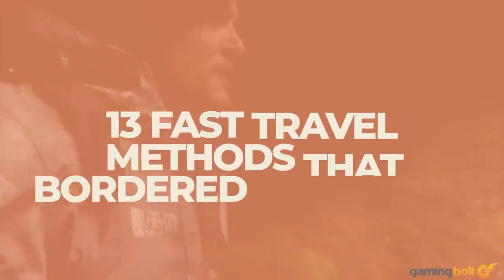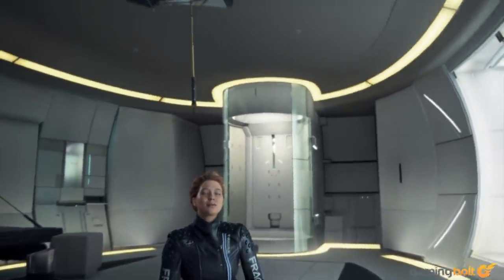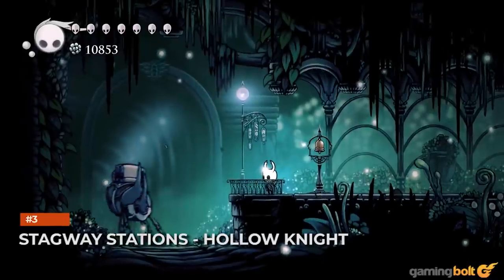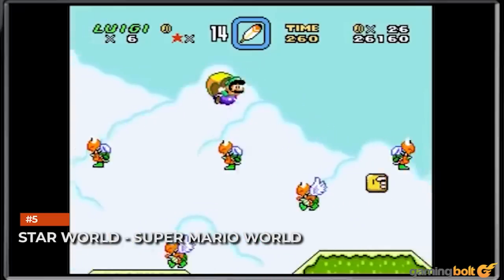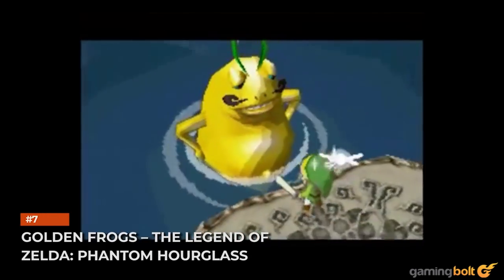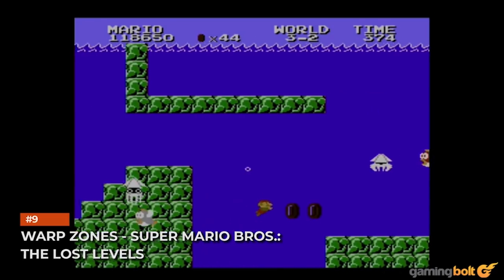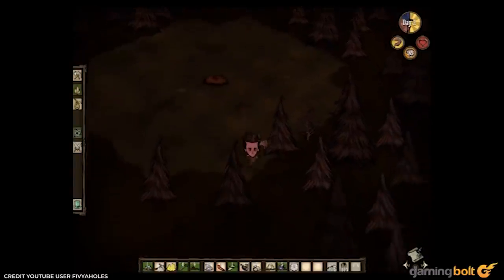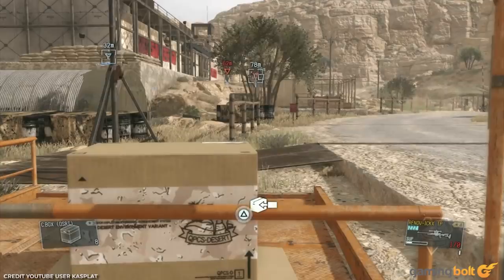13 Fast Travel Methods That Bordered on the Bizarre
Fast travel, especially in open world games, is something we take for granted. It's always assumed that you'll be able to quickly jump between two points on a huge open map because of course you would. Who in their right mind would walk, drive or sail everywhere?

In some games, fast travel is a process befitting the world but that doesn't make it any less weird. Let's take a look at some of the weirdest methods of fast travel here.